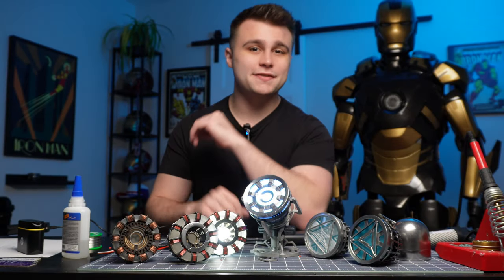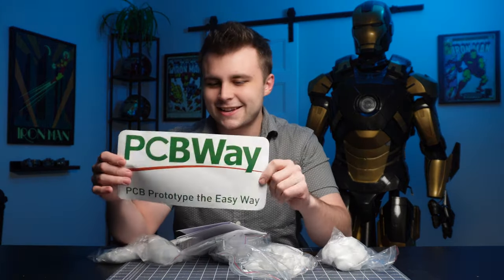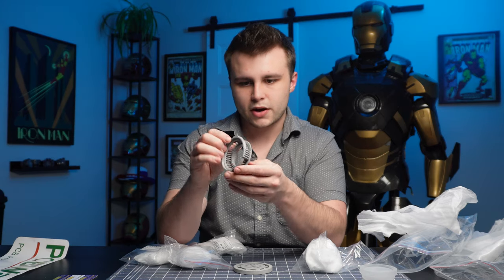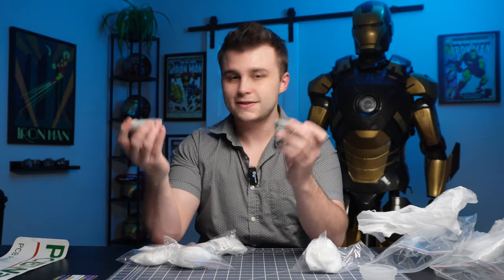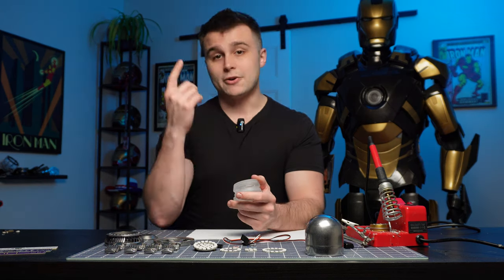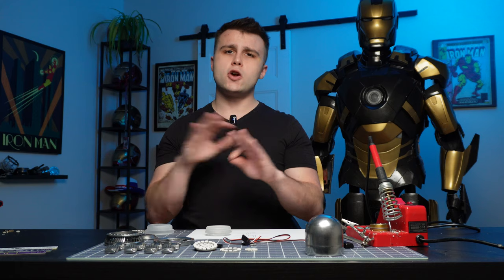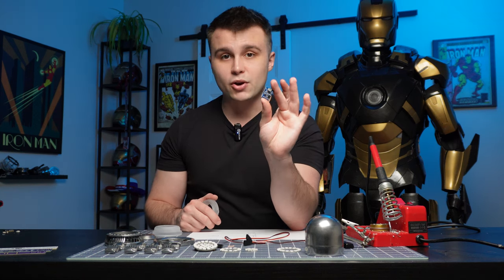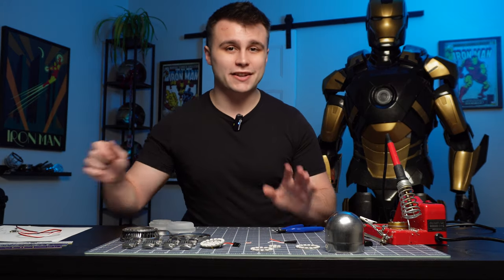I Made Iron Man's ARC REACTOR! (again) - 3D printing METAL cosplay props!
CUSTOM ARC REACTORS FOR SALE ON ETSY!